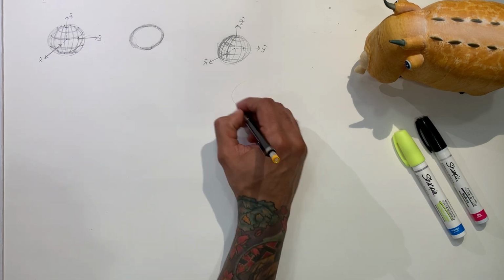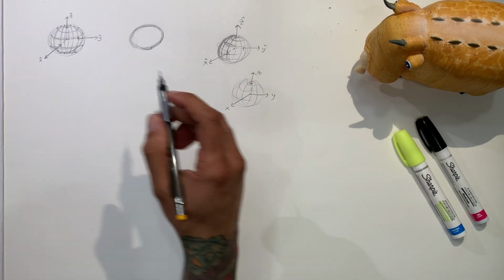How-to DRAW 3D SPHERES ( part 1)